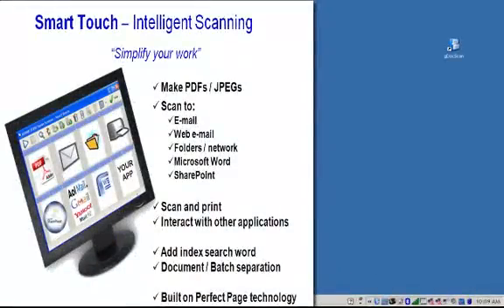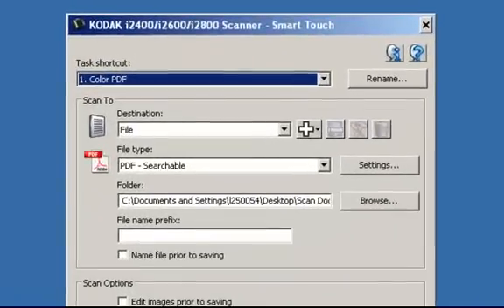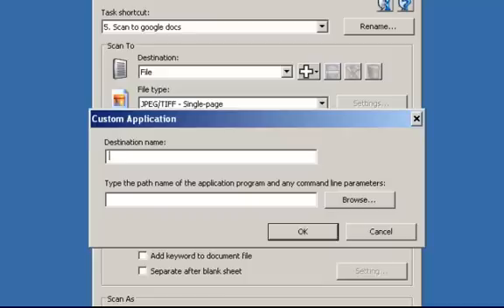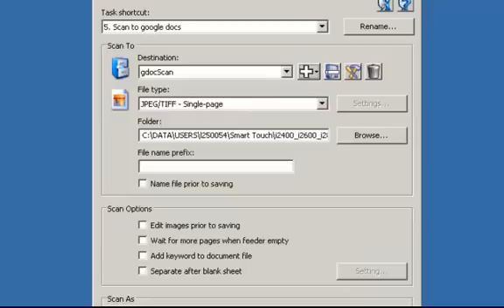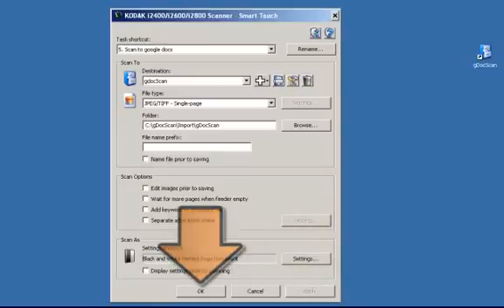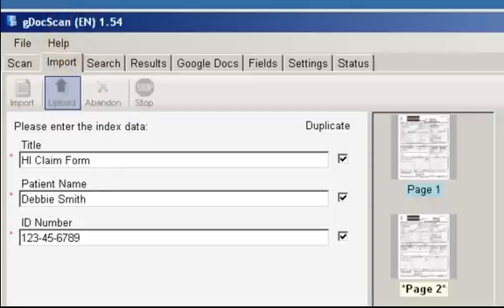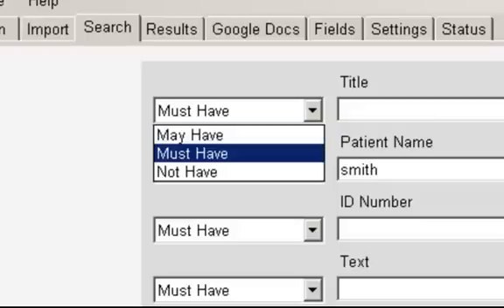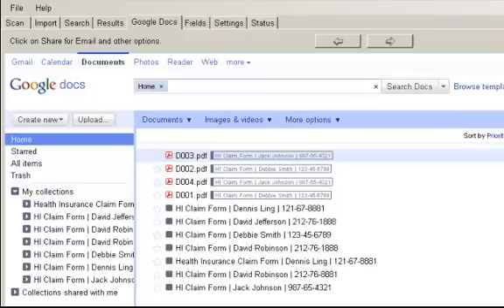Kodak Smart Touch Application - Scan to Google Docs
Kodak Smart Touch Application has the ability to scan to a custom application like gdocScan and scan directly into Google docs.